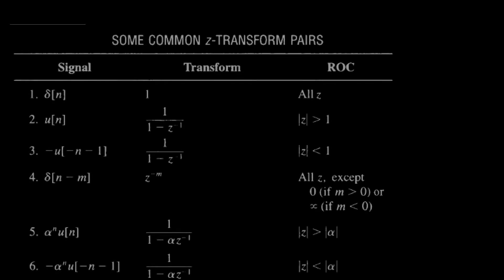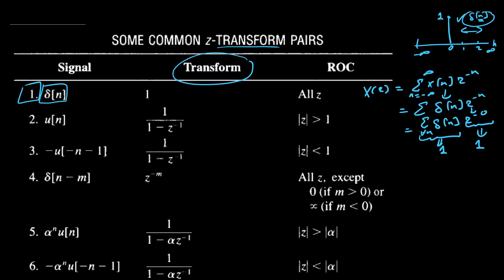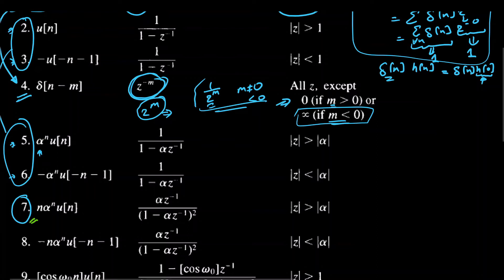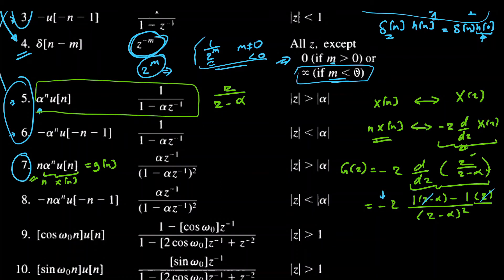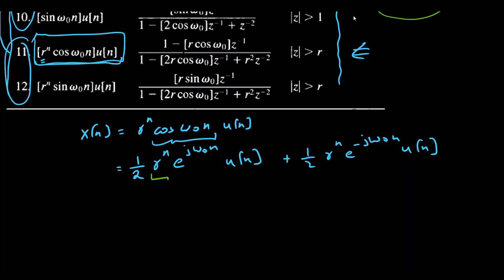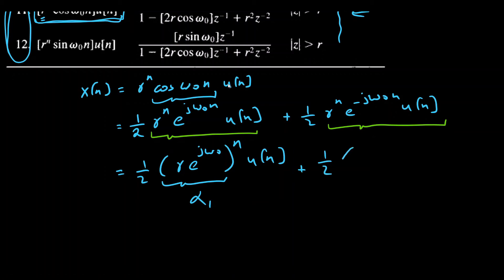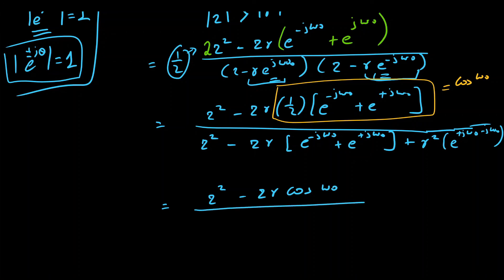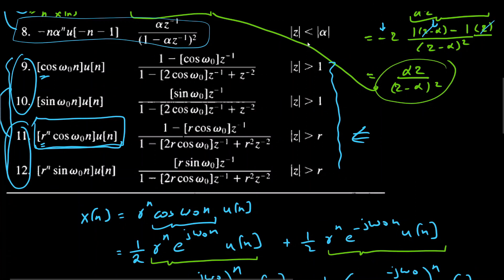z Transform Common Pairs with Proof | 4.3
z Transform common pairs are helpful in exam preparation of signals and systems, these z-transform pairs which link discrete time signals with z-transform  are derived in this video. We used  table of z transform pairs. Note that z-transform or the inverse z-transform of a function is often involved and cannot be easily computed directly. Hence, already computed and tabulated z-transform pairs are utilized in the computation of  z-transform or the inverse z-transform of a complicated function. Therefore, the computational procedure is to express a complicated function of interest in terms of functions with known z (or inverse z) transform and then based on the properties of z-transform to compute the z (or inverse z) transform of such functions.